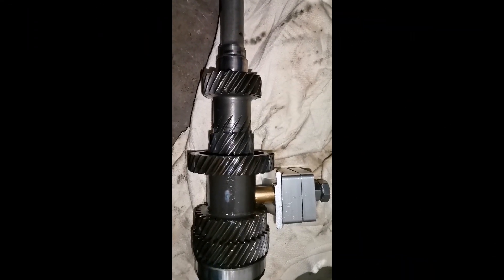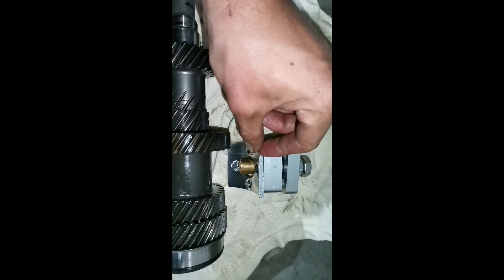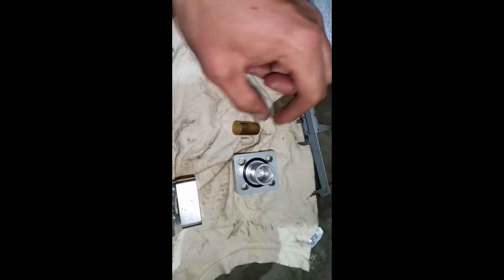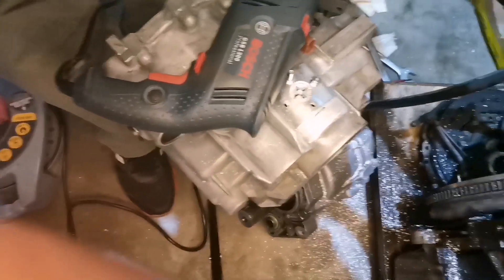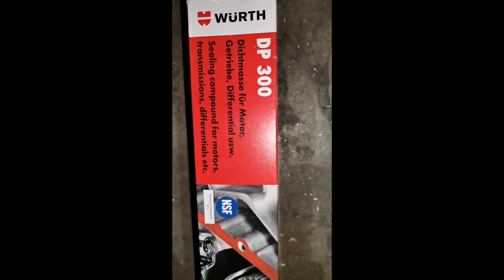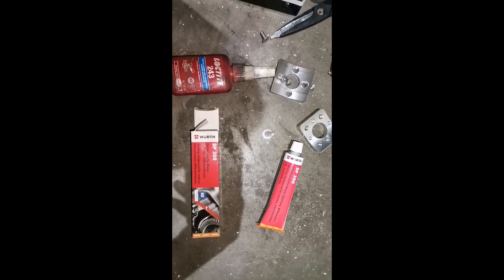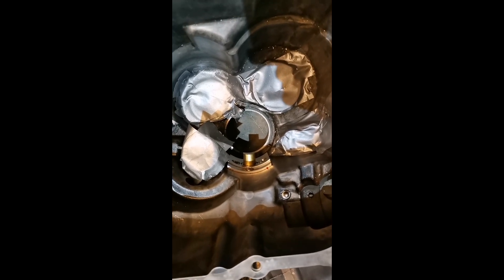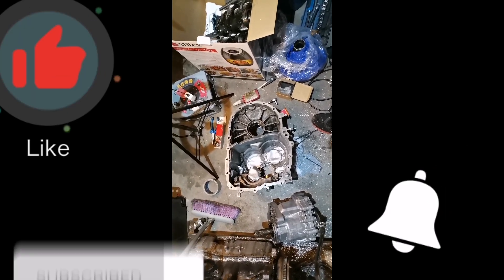02M 6-Speed Transmission Upgrade Pt5: How to Install, Bar-Tek, 02M/02Q 4th Gear Support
In today's video we will be installing 4th Gear support on the 02M GQV gearbox/transmission from our 2004 VW Golf Mk4 R32 Turbo drag car, in a effort of reinforce it to handle 600NM/450ft-lbs

Engine: R32 (BFH 3200cc, 24 valve)
Turbo: Turbo Direct GTX3586R(A/R .82)
Gearbox Transmission: 6-Speed 02M All wheel Drive( GQV)
Final Drive I =4.235
Final Drive II = 3.273
1st Gear = 3.357
2nd Gear = 2.087
3rd Gear = 1.469
4th Gear = 1.088
5th Gear = 1.108
6th Gear = 0.912
Reverse Gear = 3.900
Oil Capacity = 3.9 liter
Drive shaft Flange = 108mm
Overall Ratio in top gear = 2.985